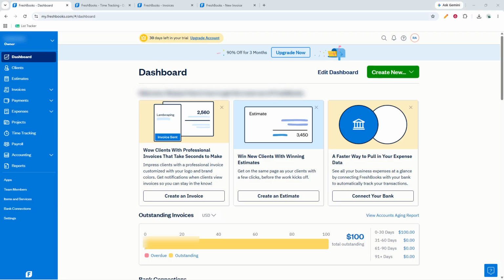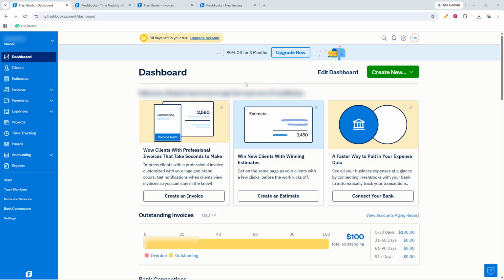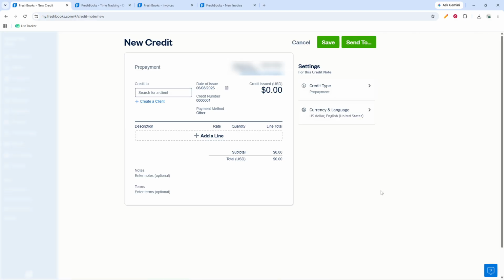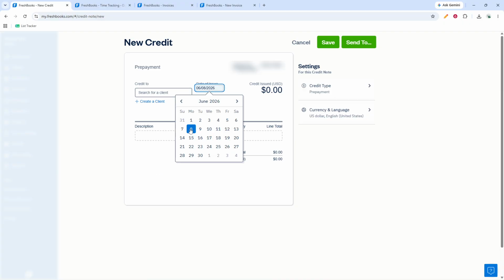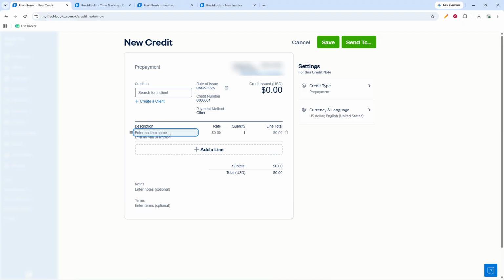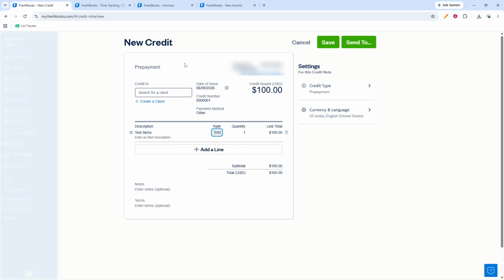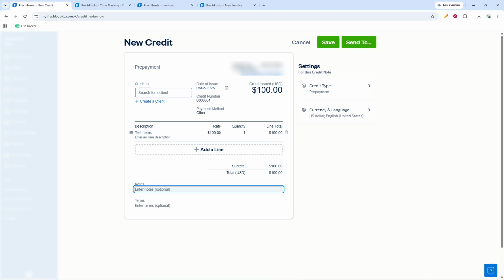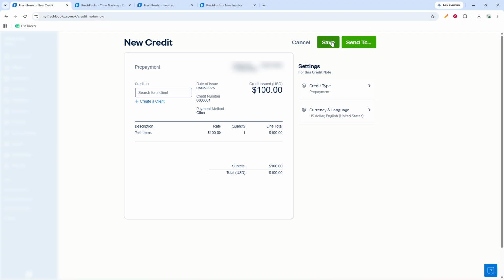How to Record a Refund in FreshBooks [2026 Full Guide]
In today’s video, I’ll show you how to record a refund in FreshBooks step by step. Whether you're refunding customers, correcting transactions, or managing payment adjustments, this guide will help you record refunds accurately.

You'll learn how to create refund transactions, adjust customer balances, review payment history, and manage refunds in FreshBooks.